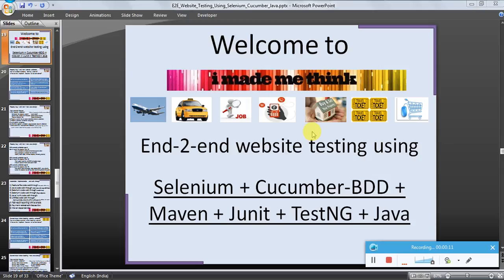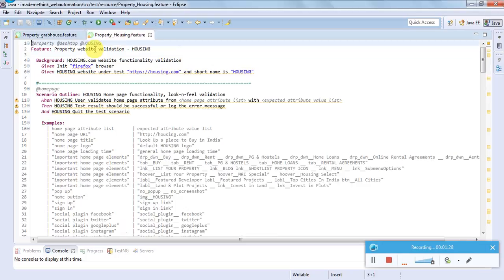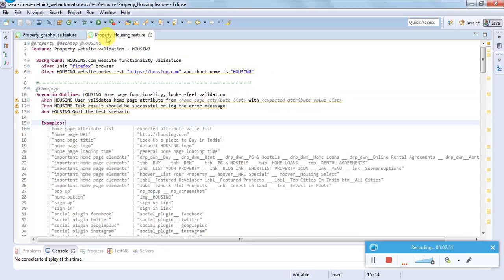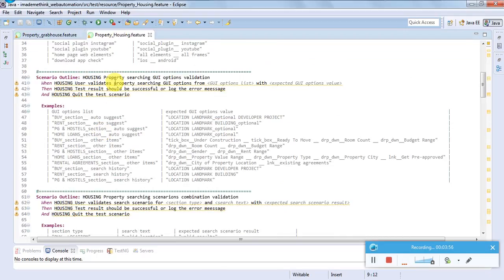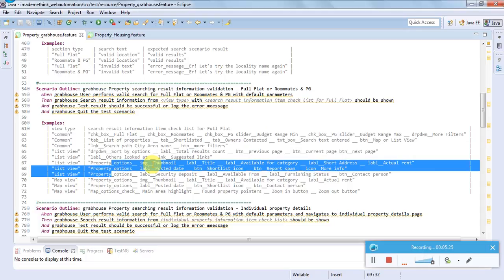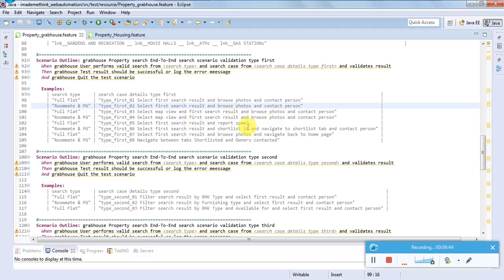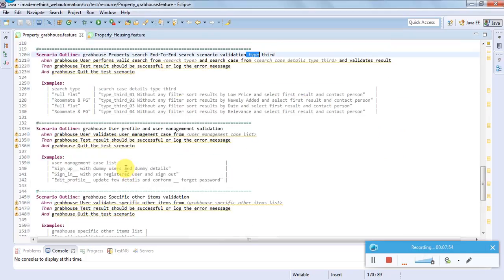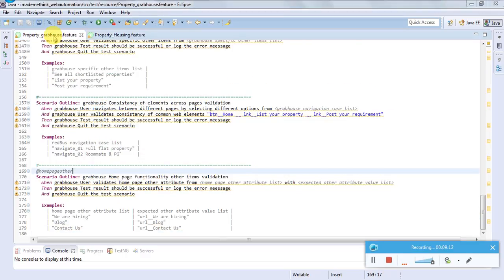Property buy sell rent website part 4 1 code walk through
Topics:
* Package and class naming guideline
* Cucumber layer (Cucumber, step definitions)
* Webdriver
* Init